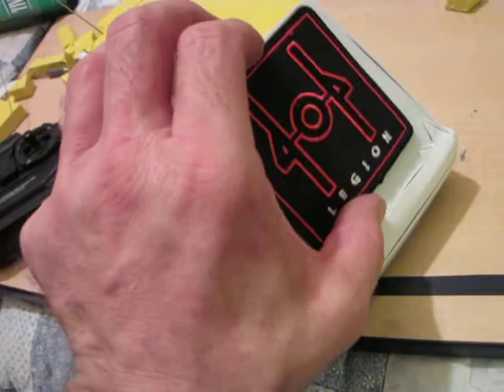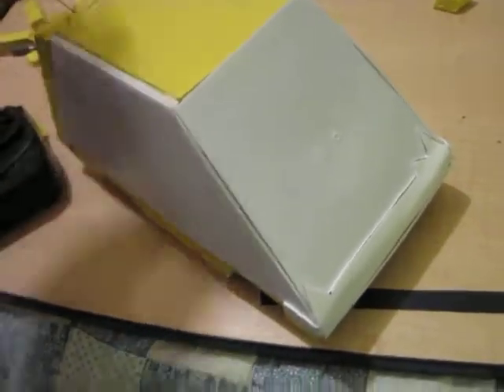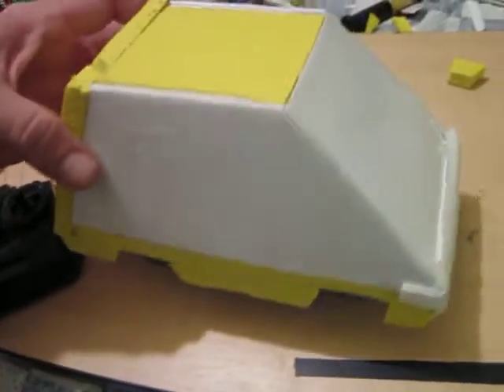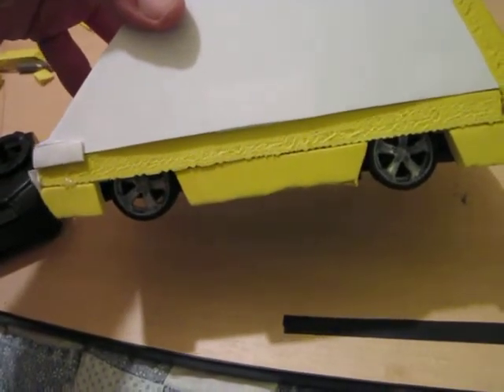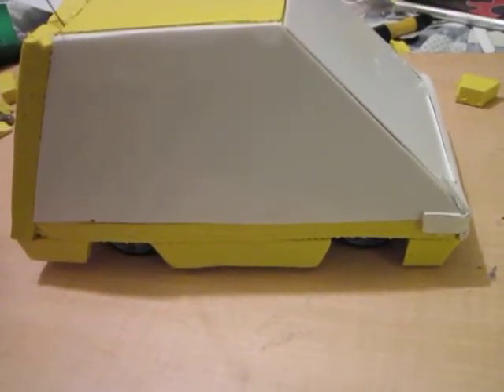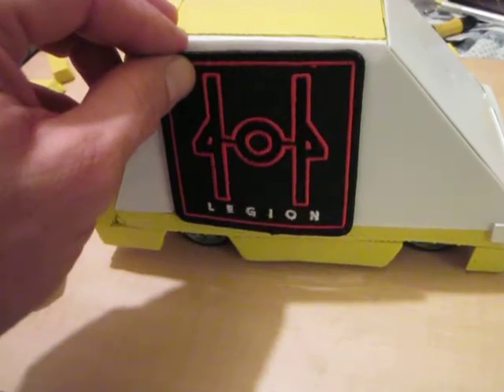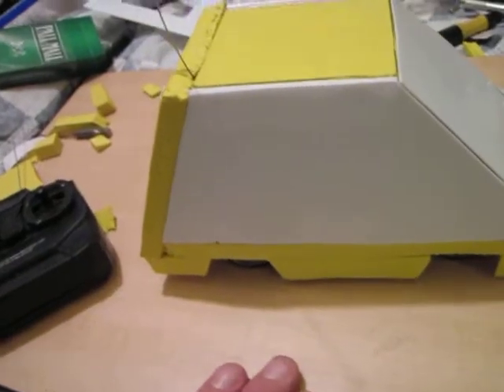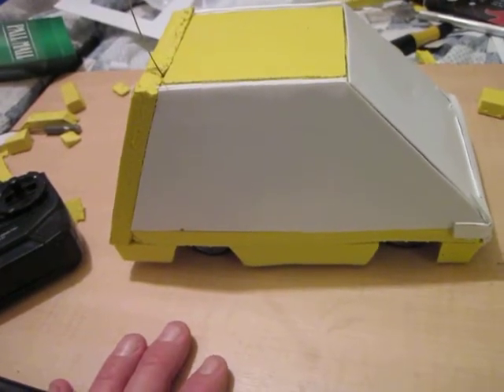home build cheap-o mouse droid!